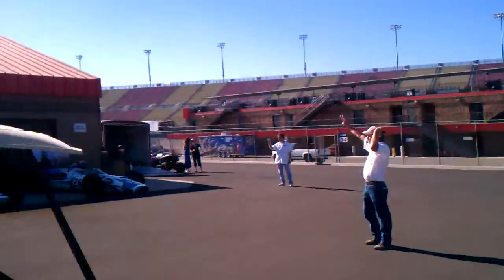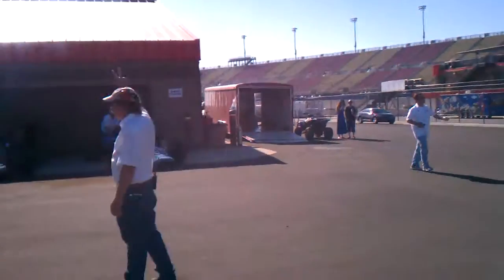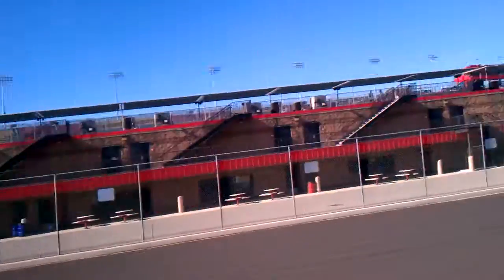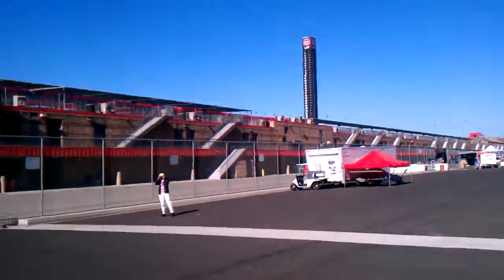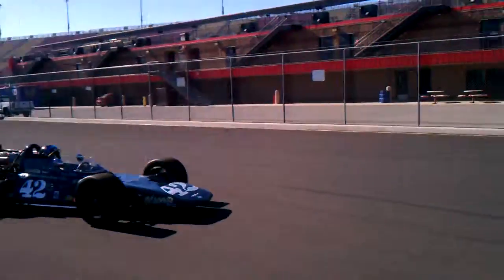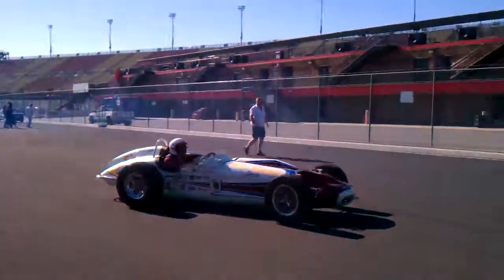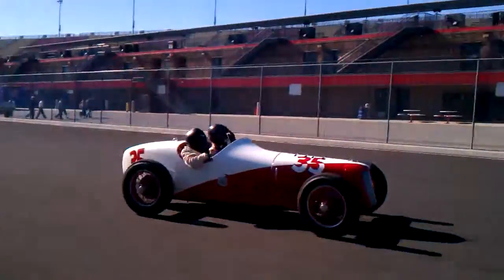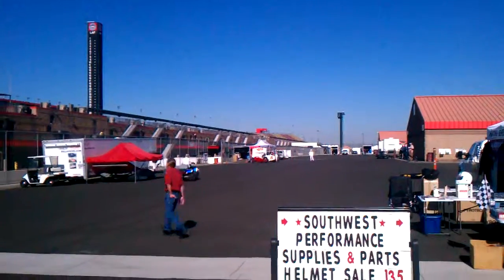June 24, 2012 8:33 AM